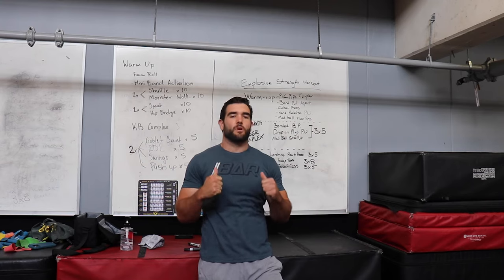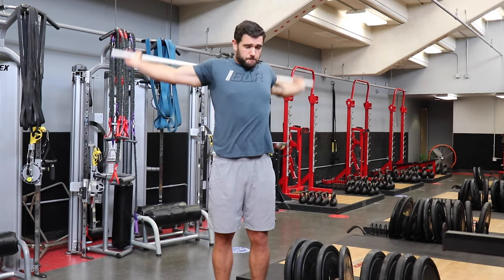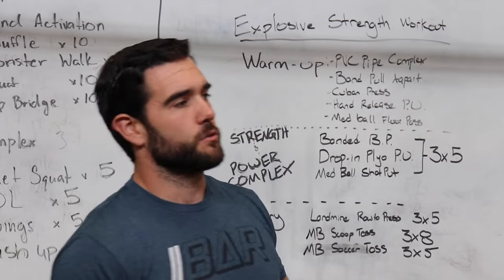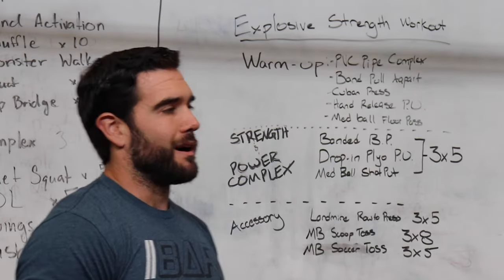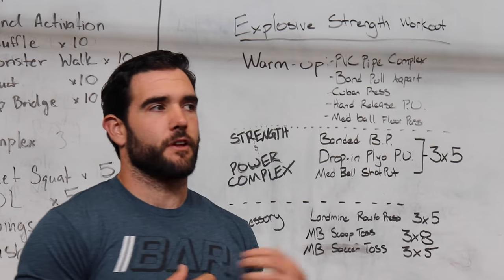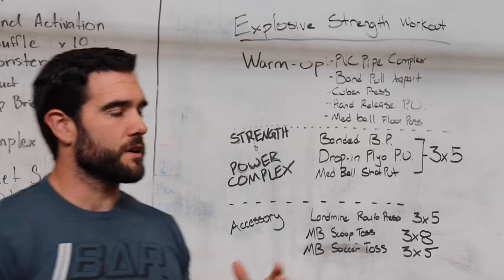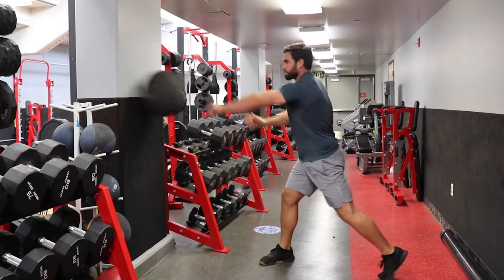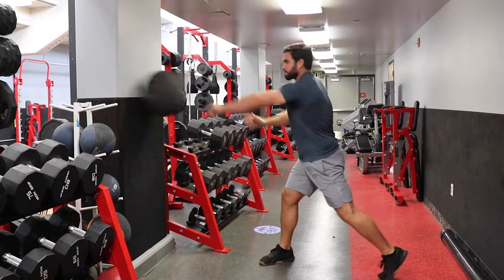Try this Explosive Upper Body Workout (Rugby, Combat Sports, Former Athletes)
Need to develop some upper body explosive power? Coach Nick breaks down from start to finish the warm-up, specific training methods, sets, reps, and everything you'll need when you try this explosive upper body workout.

Want to learn more about the 3 training strategies Coach Nick uses with his athletes who are looking to get more explosive?

Amazon Favorites: